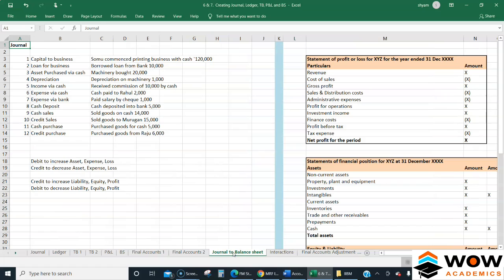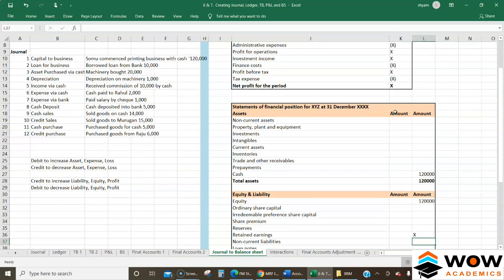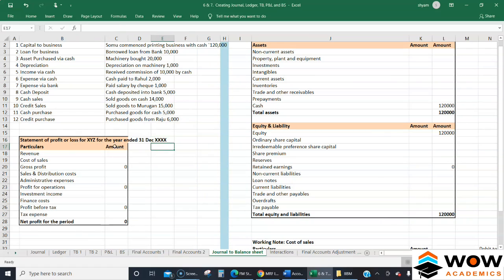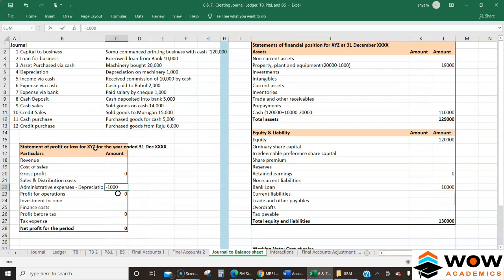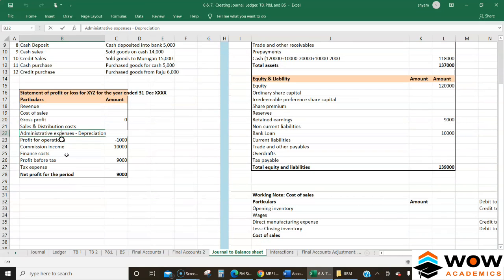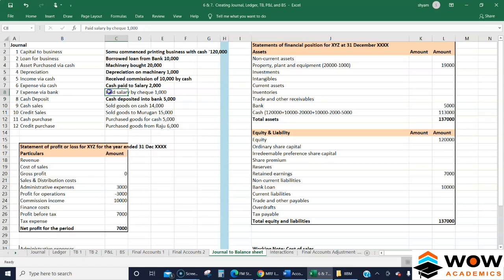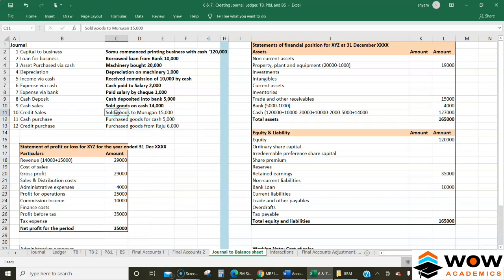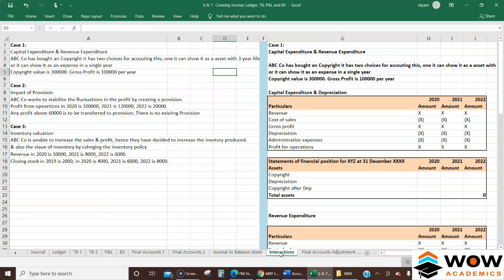5.7 Interaction between Journal and Balance Sheet | Financial Accounting